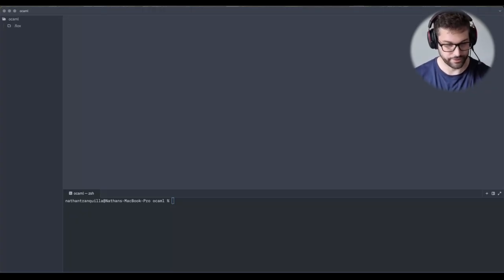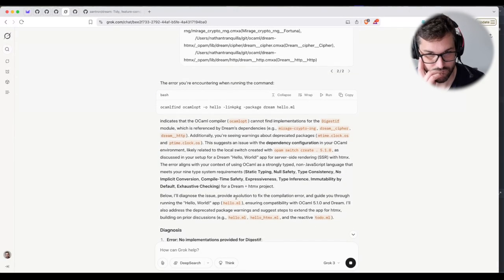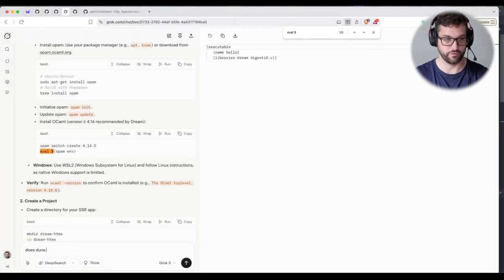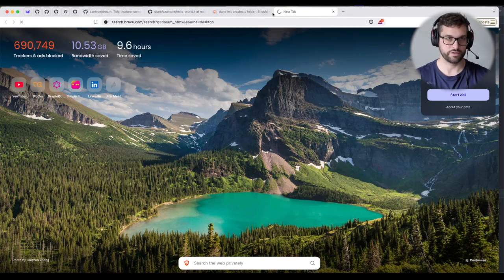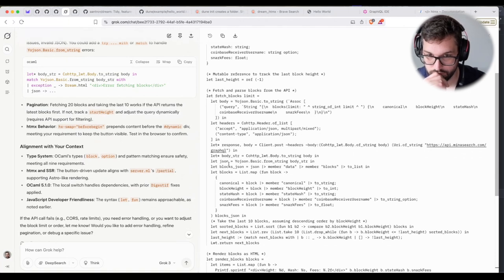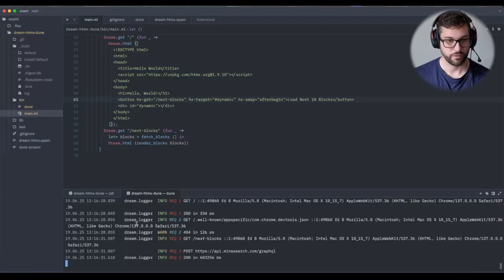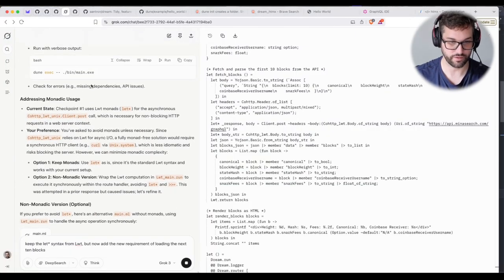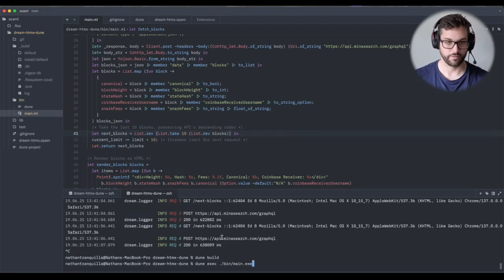Dream + HTMX for modern, zero-JS front end?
Explore the possibility of a cutting edge Next-Gen Web Dev technique with OCaml/Dream + HTMX. This video explores the feasibility of a zero-JS solution to Next-Gen Web Development.

Chapters
00:00:00 Intro
00:00:17 Project Setup
00:36:55 Hello World Success!
00:39:42 First HTMX Dynamic Integration
00:57:03 Successful block integration via button click
01:22:15 Successful stateful calculation for next 10 blocks
01:22:33 Outro